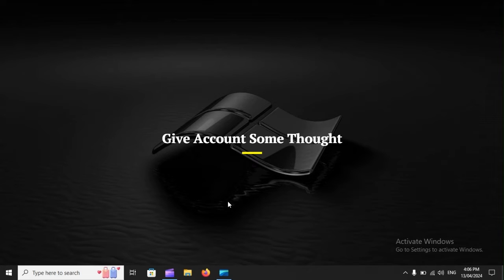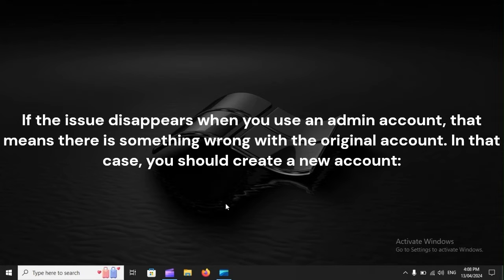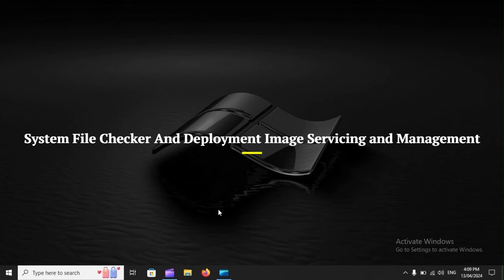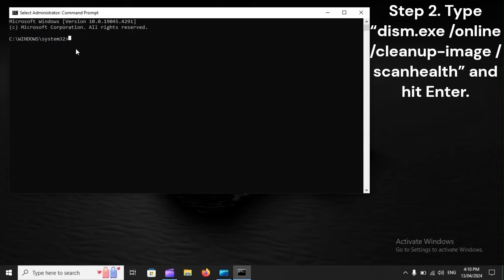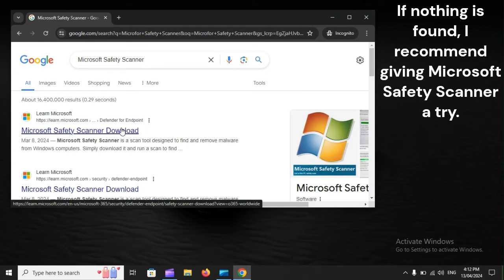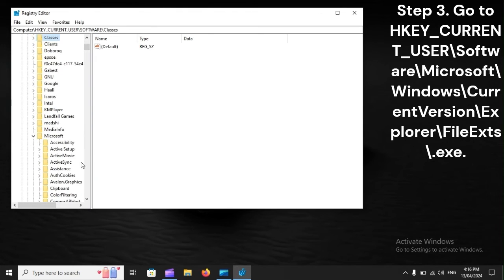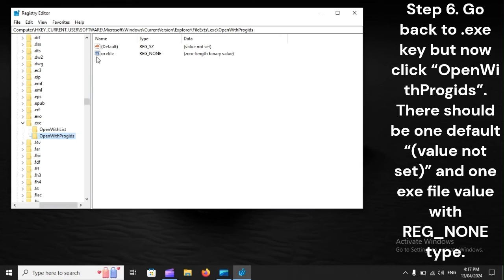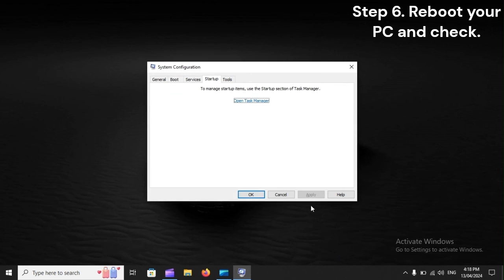SOLVED! Program Won’t Run Unless Administrator Windows 10 – 5 Steps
Run as administrator is a command that enables programs on Windows to run with elevated privileges and access restricted areas of the operating system. The command is usually only needed for certain applications that require extensive permissions. Still, some Windows 10 users have complained about multiple programs being unable to run unless they run them as administrator. If you find yourself in the same situation, please try out the fixes in our guide.